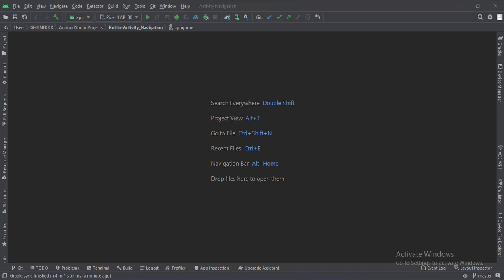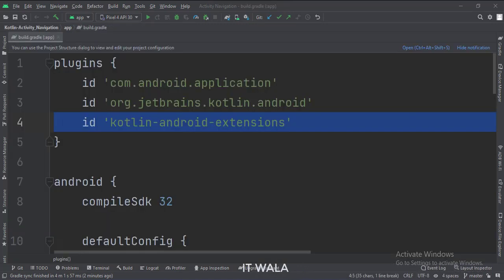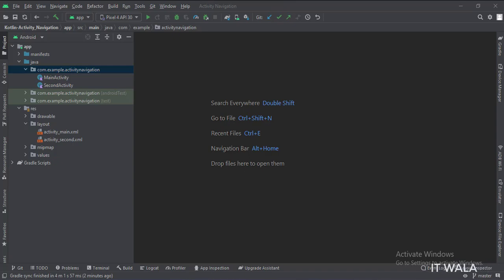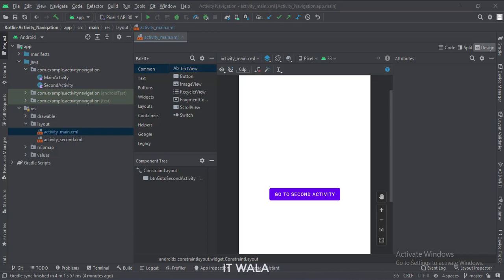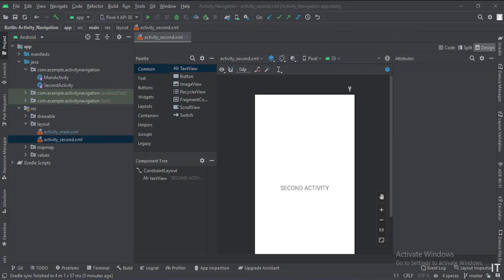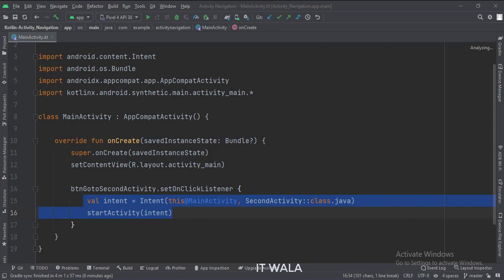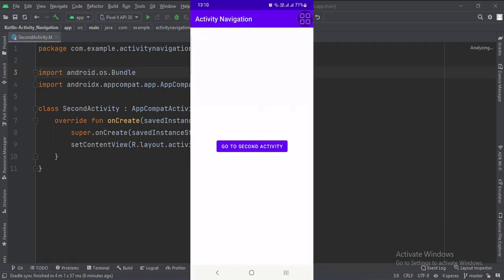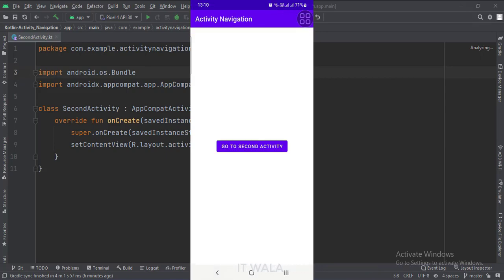ANDROID - NAVIGATE FROM ONE ACTIVITY TO ANOTHER || TUTORIAL IN KOTLIN